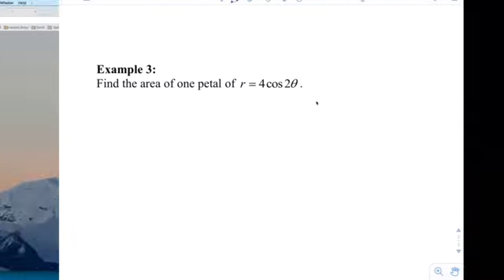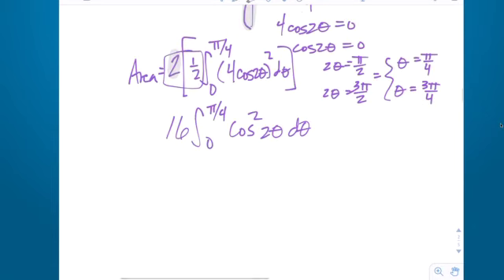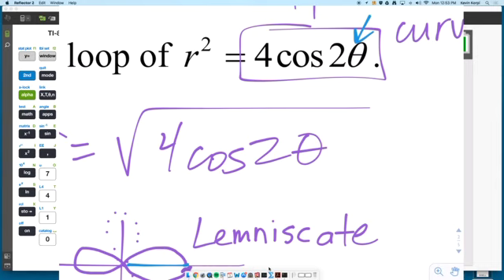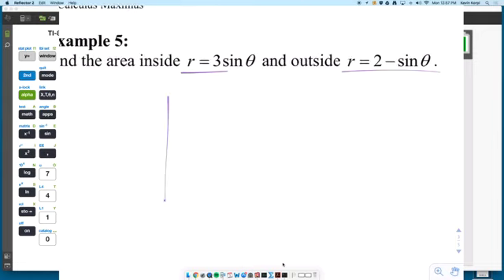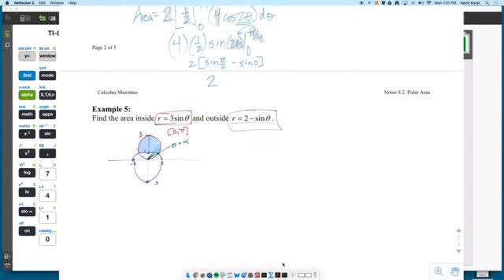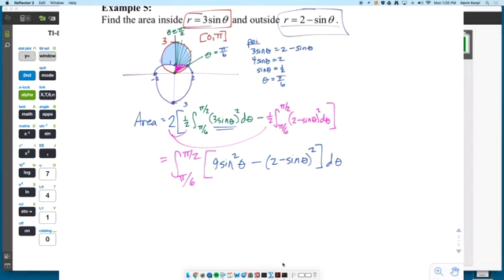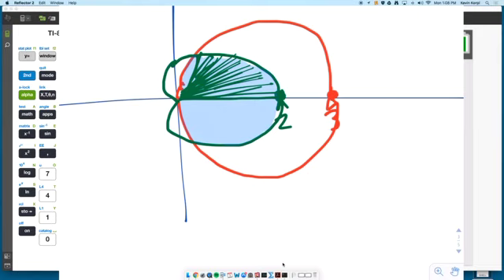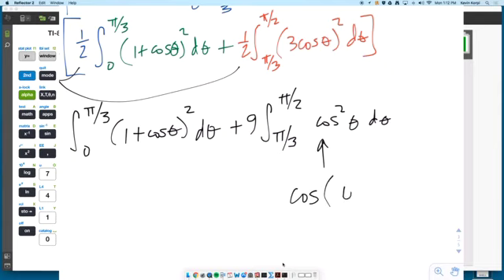AP Cal 8.2 Ex 03-06